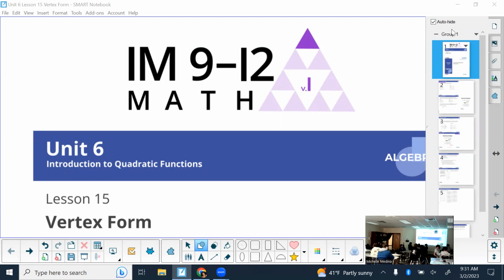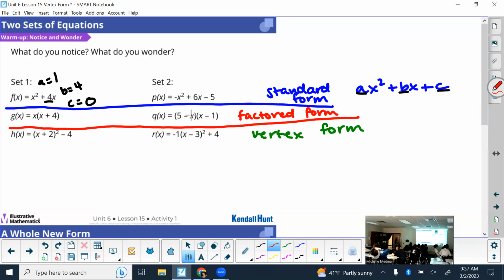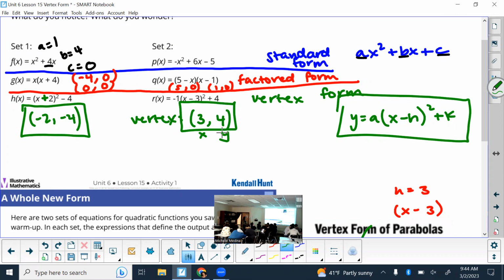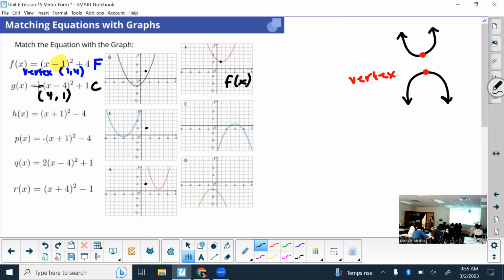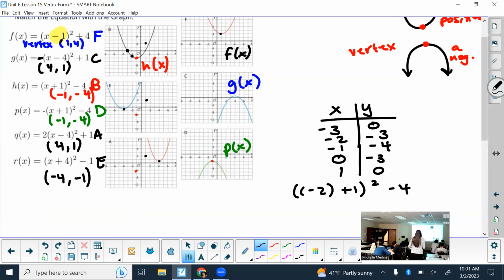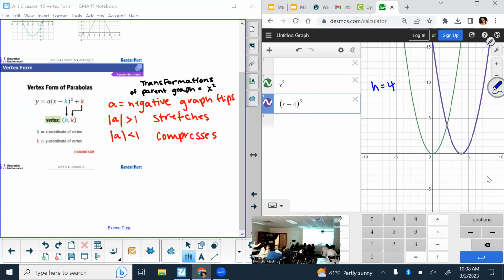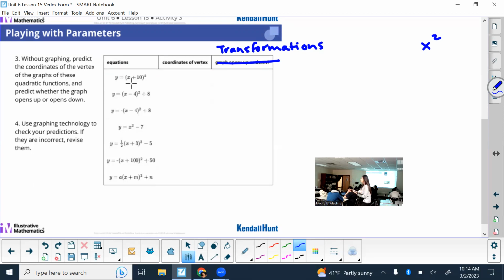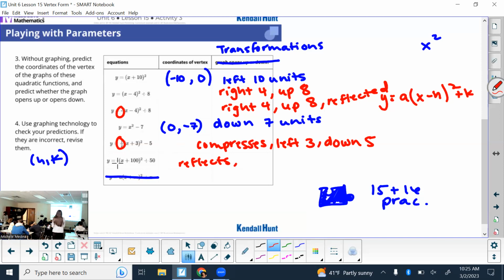Unit 6 Lesson 15 through 17: Vertex Form